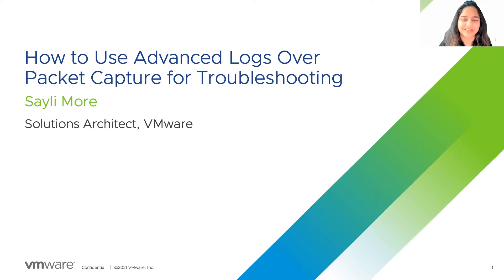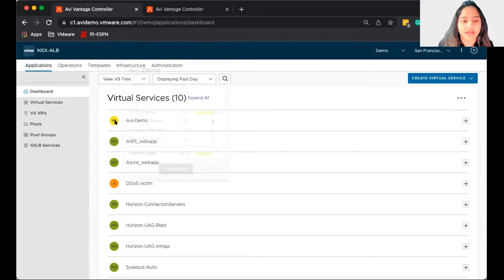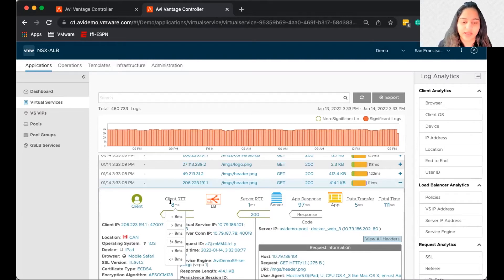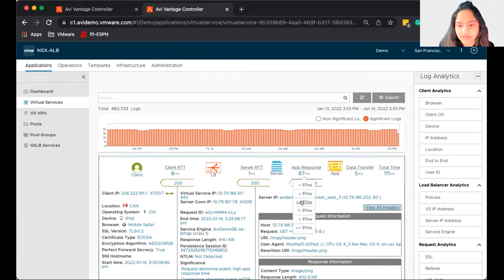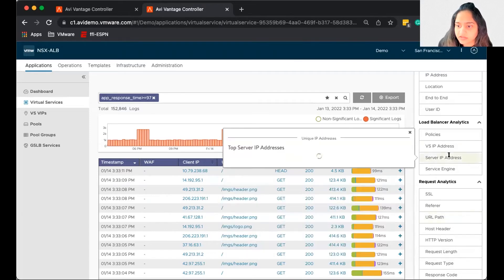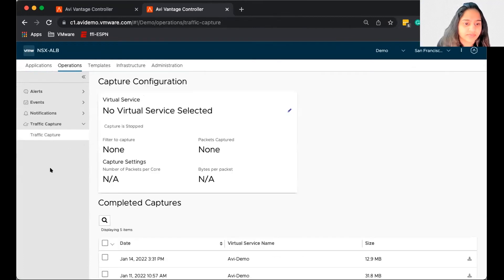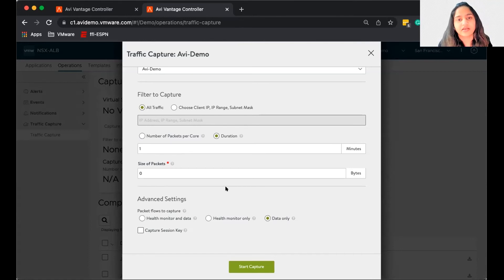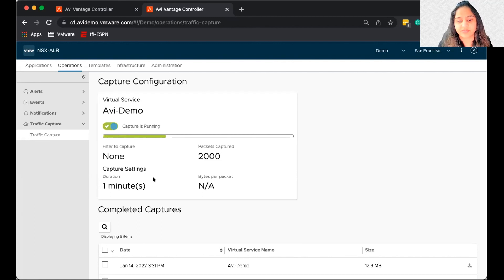How to Use Advanced Logs and Analytics Over Packet Capture for Troubleshooting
Packet capture has been around for decades but it should really be your last resort. In this video, it shows how to use advanced logs and analytics to troubleshoot in an easier and more real-time fashion.